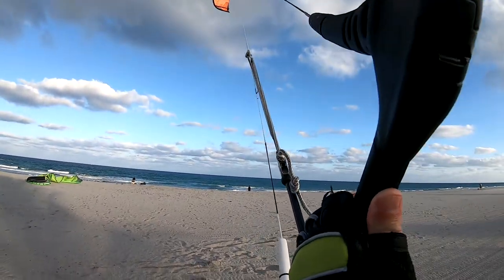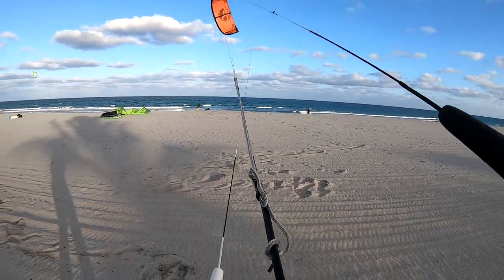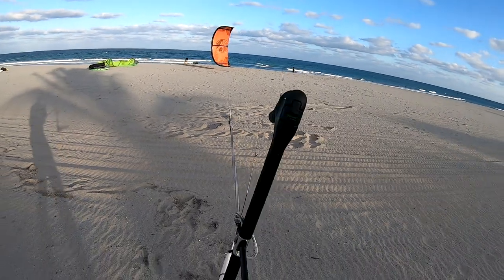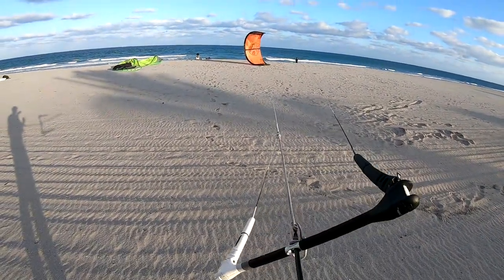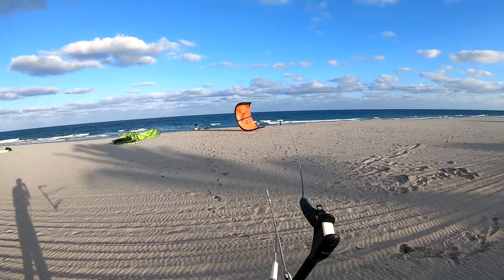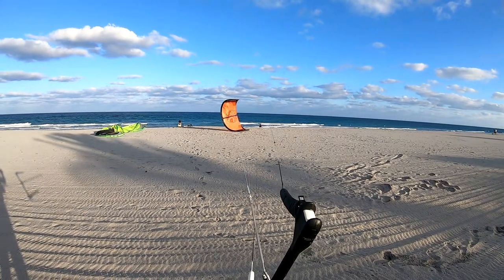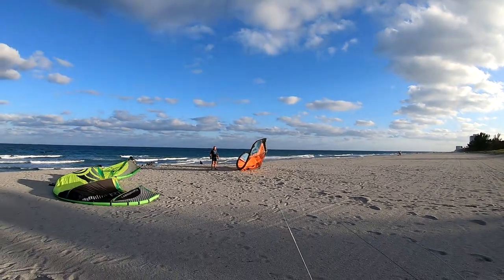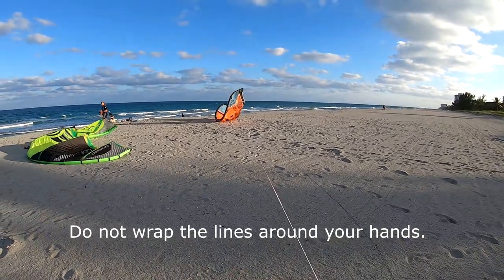How to Self Land a Kite in High Wind , kiteboarding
How to Self Land a Kite in High Wind